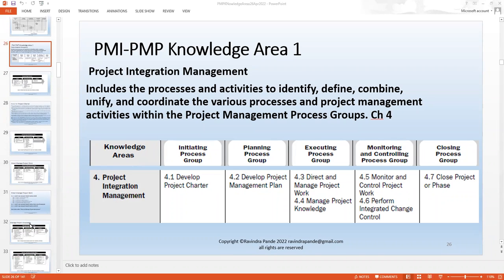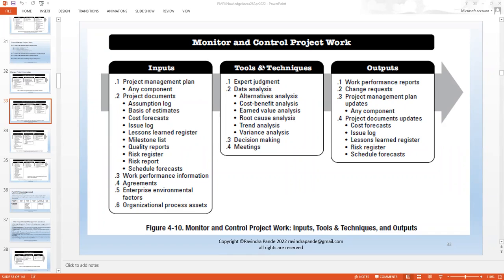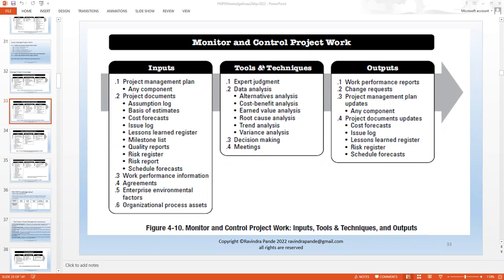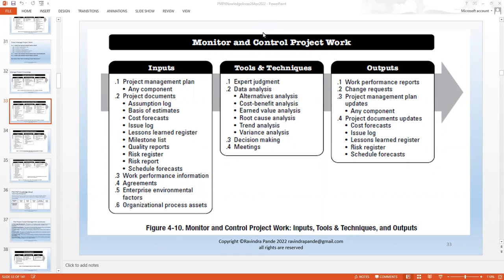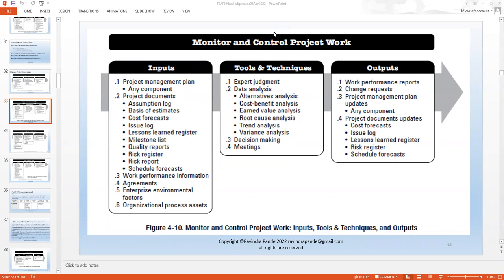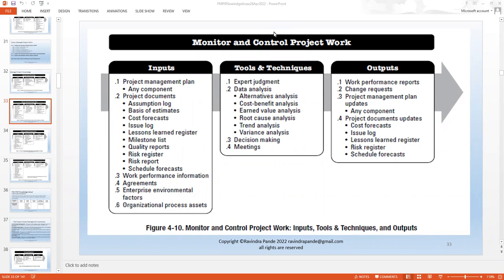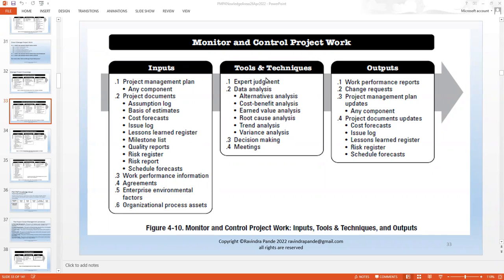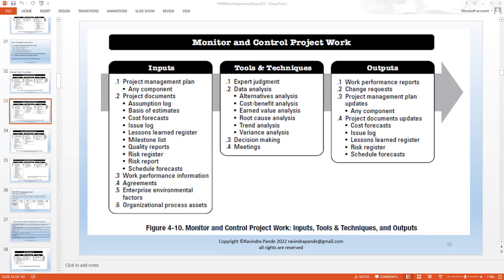Monitor and Control Project Process in BA-PM-PO-Safe track Guruschools Instructor led Training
New Video on First knowledge areas Project Integration management we have started on the  4.5 Monitor and Control Project Work.